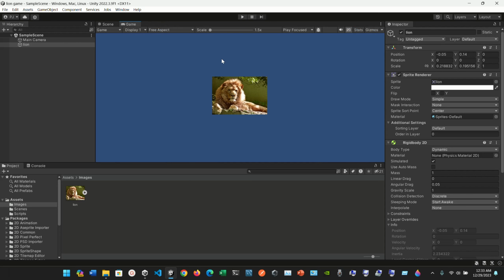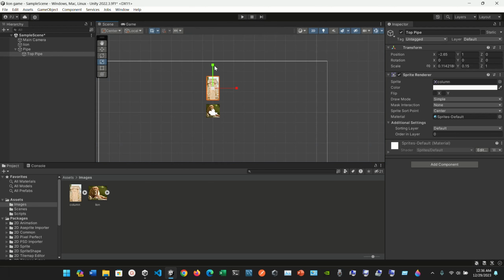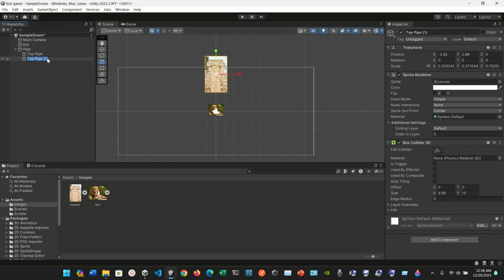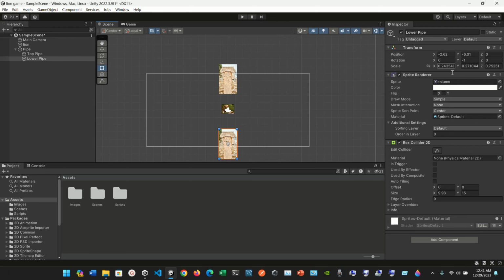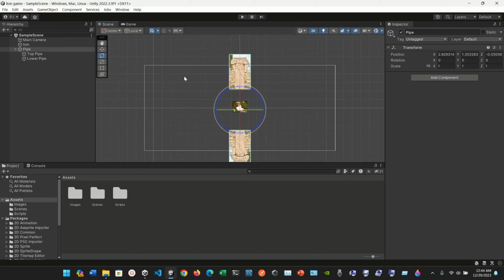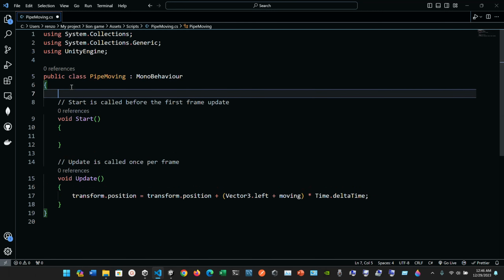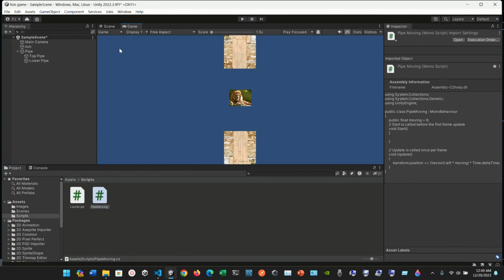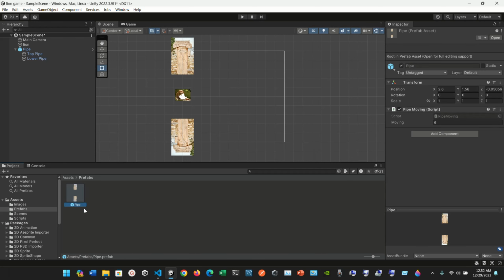Using Prefabs, Input.GetKeyDown: Classes - Unity Engine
Creating a Quad: Using Meshes with C# Scripts Graphics Unity’s Interface User Manual 2022.3 (LTS).